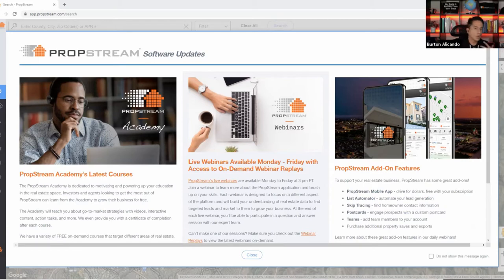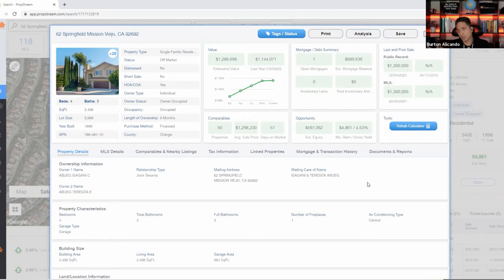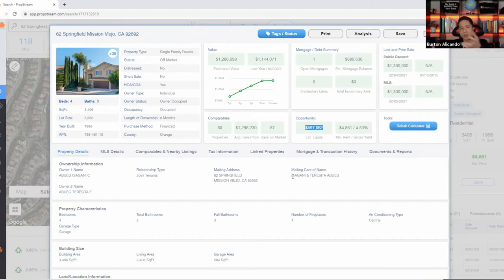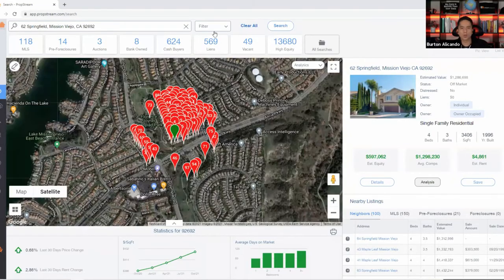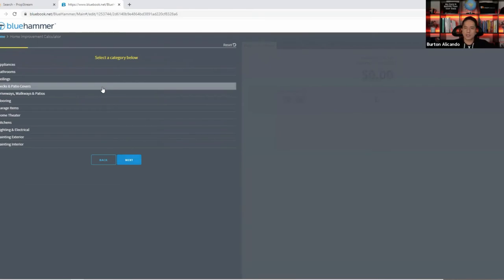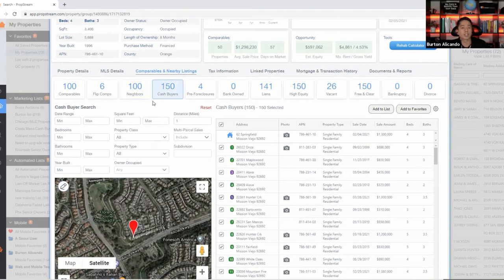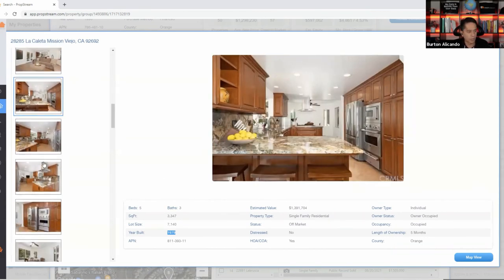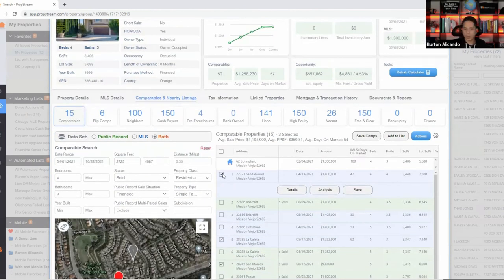How to Analyze a Real Estate Deal with Data | PropStream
Check out this PropStreams demo to learn how to analyze a real estate deal! Step-by-step tutorial with data-driven results. @keepcalmburtonison

Timestamps for your convenience:
0:00 Intro
4:28 Property Details
15:18 Tags & Status
18:40 CMA Report
19:25 Analysis Wizard
22:00 Rehab Calculator
26:11 Similar Listings
36:55 Sales Comparable Report